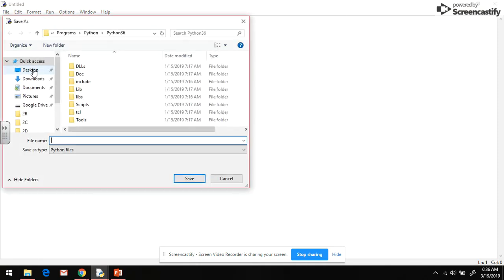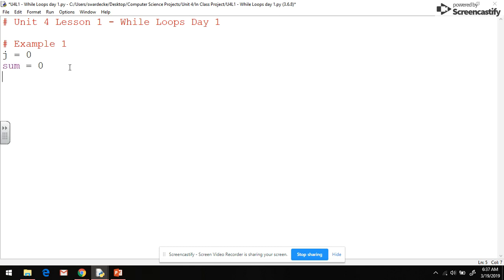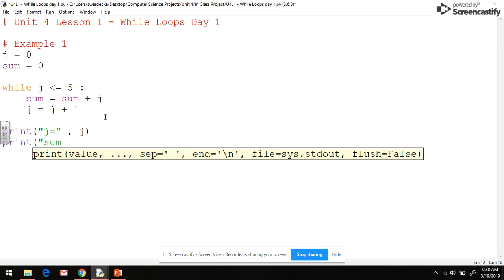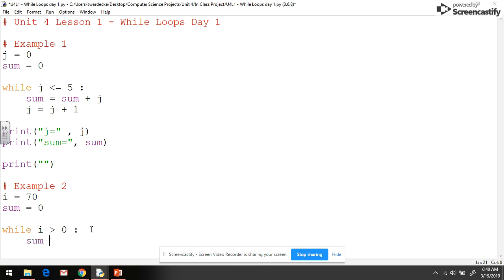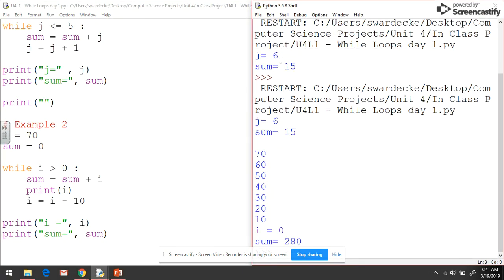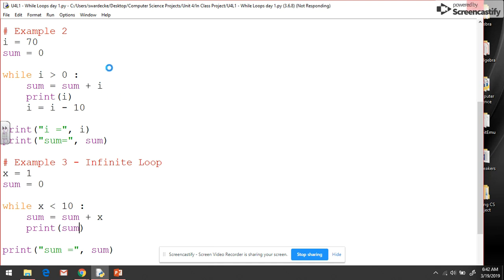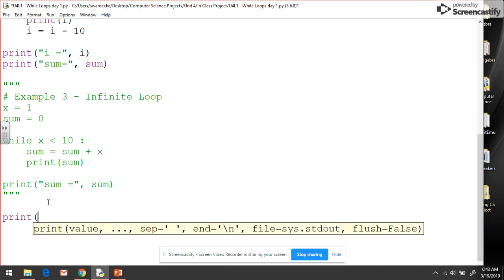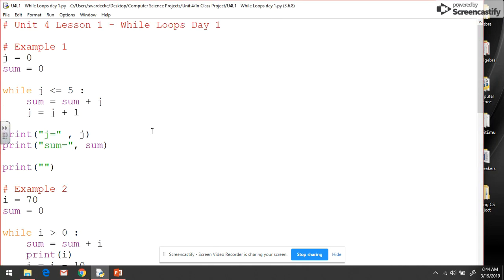CS in Python - Unit 4 Video 1B - While Loops in Code